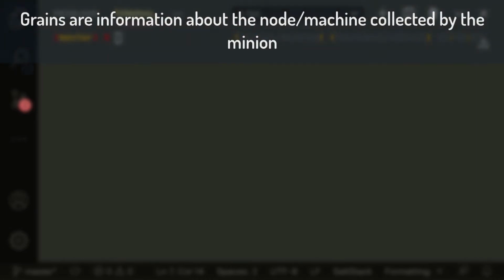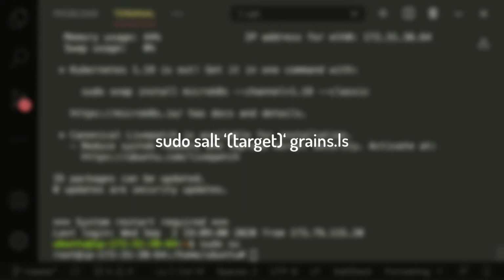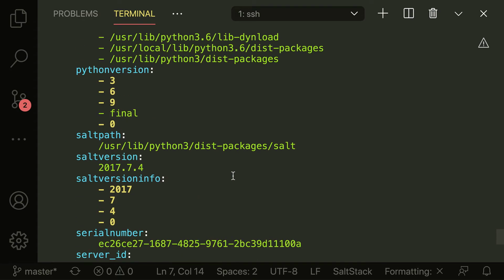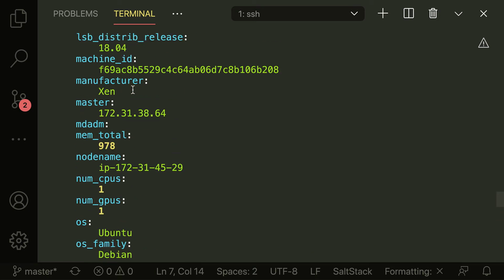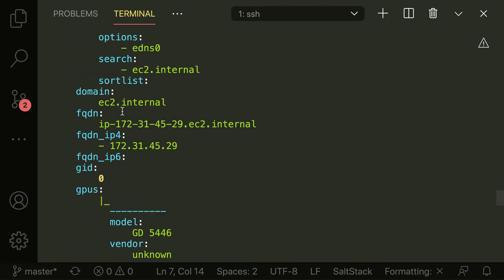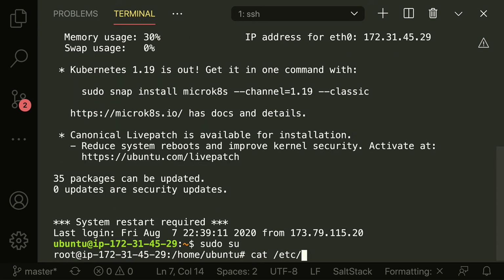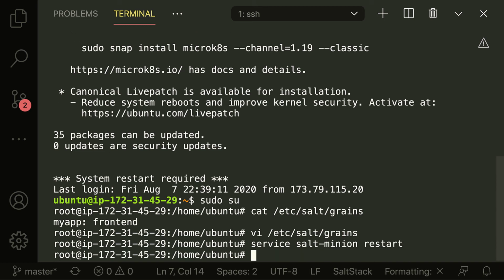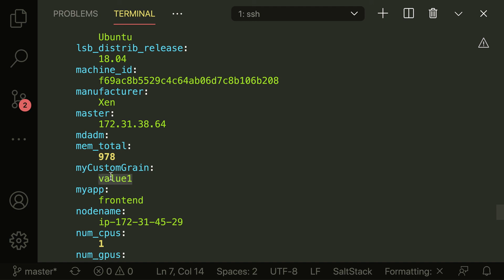Learning SaltStack 2.0 - Grains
SaltStack basics - Grains
SaltStack grains docs: